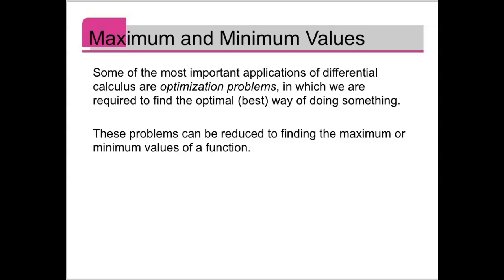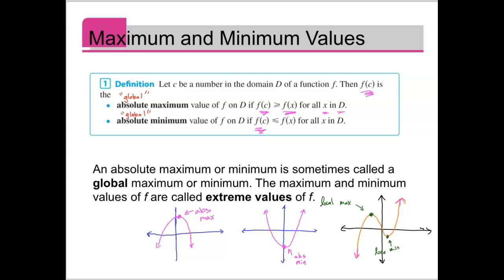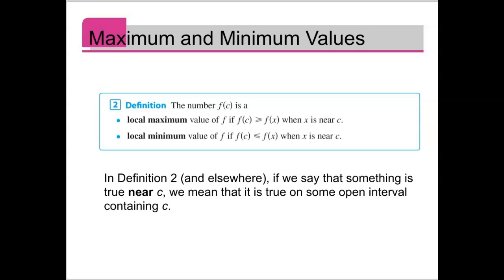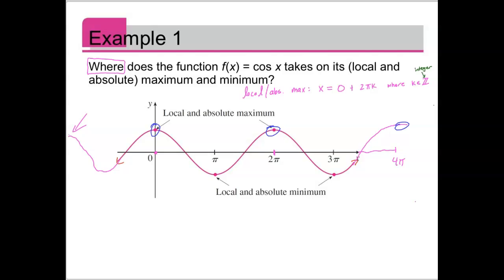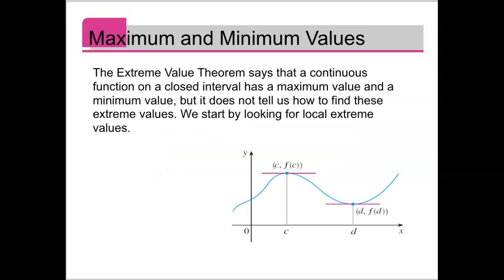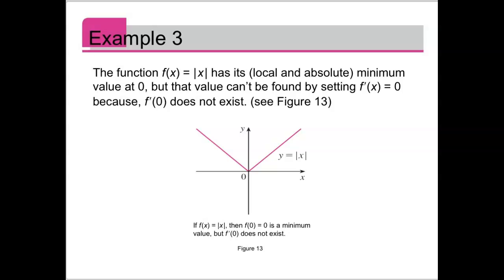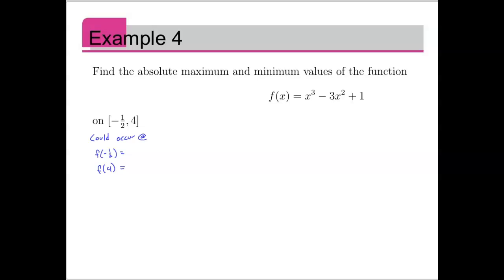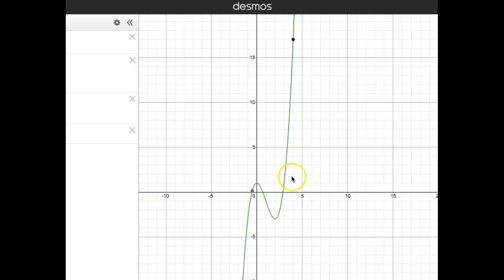5.2 Maximum and Minimum Values Lecture